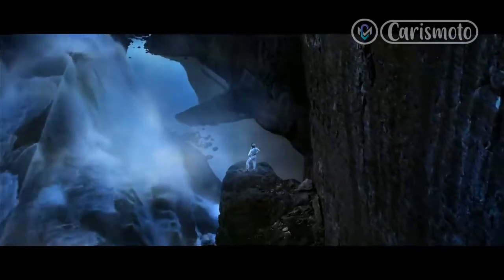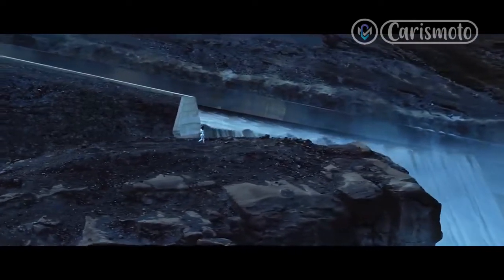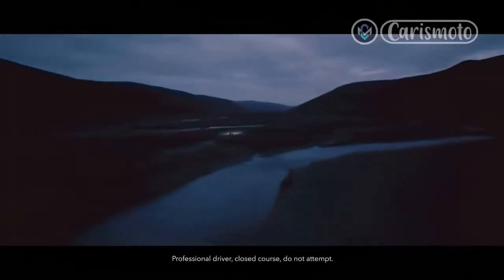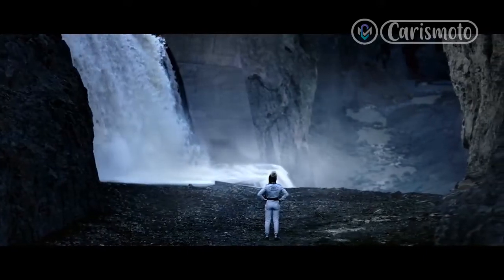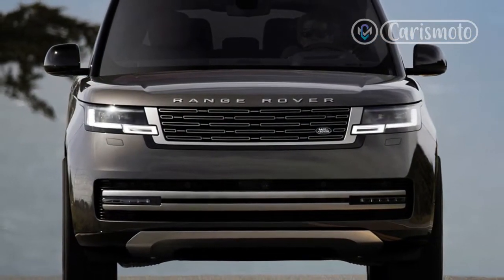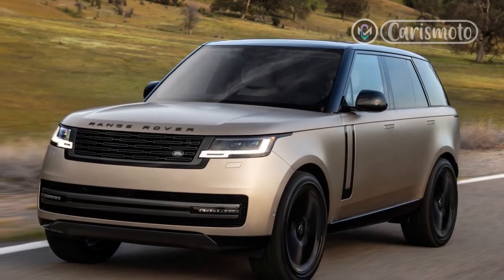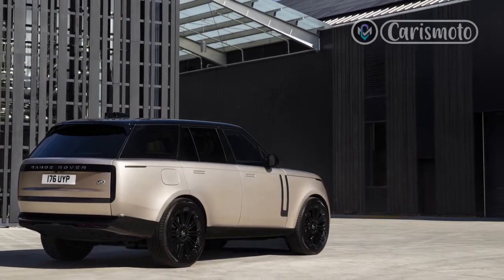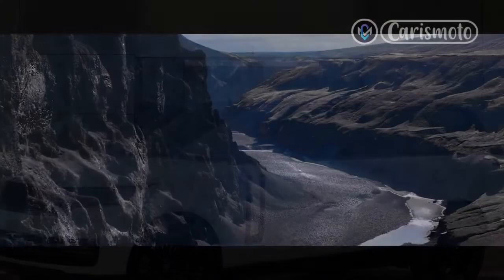Range Rover P530 2023 Review & First Ride Impressions Price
Range Rover P530 2022 review
Even legends die sometimes. The AJ V8 has powered Jaguar and Range Rover range-toppers ever since it appeared in the Jaguar XJ in 1996. It has been supercharged, it has had thundering exhausts bolted to it and it has had two cylinders blanked off to become a V6.

the new 2022 range rover,
range rover new 2021,
range rover 2022 charente grey,
2022 range rover lwb length,
new land rover 2021,
land rover sport 2022,
range rover european delivery,

Regards,